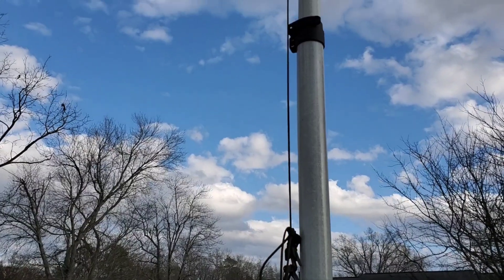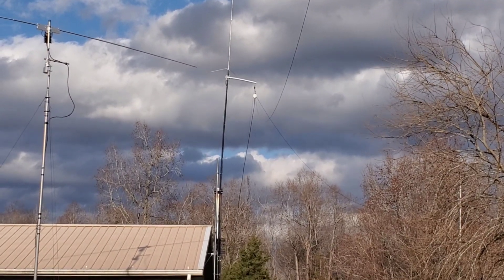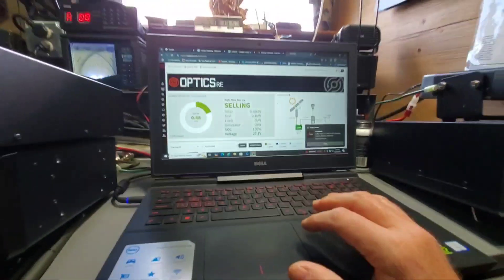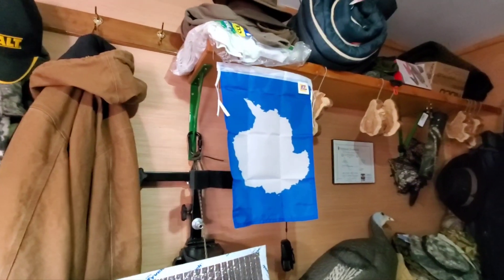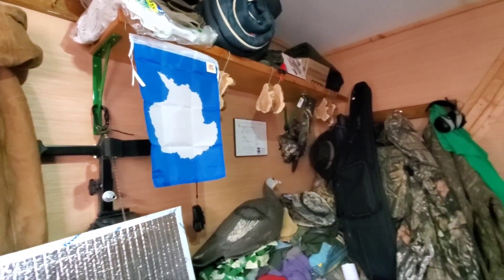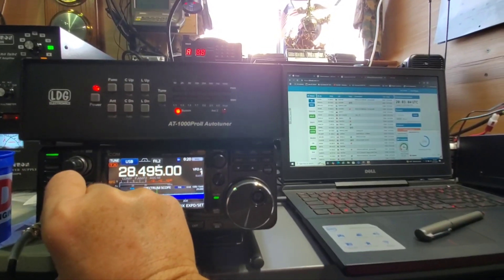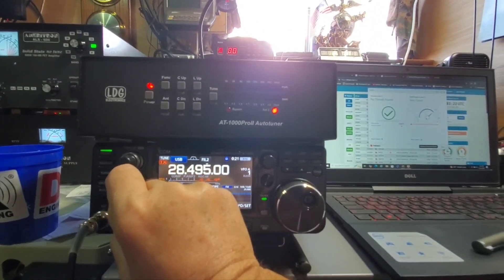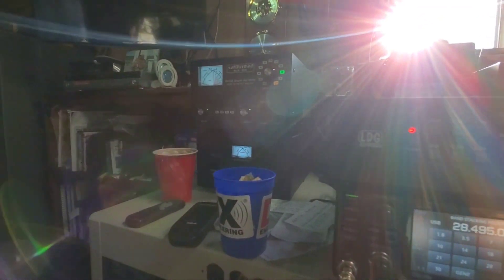HAM Radio I Made Contact With Antarctica Neumayer Station III On 2024-12-02 My Equipment By KU4SMC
HAM Radio I Made Contact With Antarctica Neumayer Station III On 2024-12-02 My Equipment I used By KU4SMC
ICOM IC-7300 HF Radio
Astron RS-35M-AP  power supply
Bushcomm Horizon 6.7 Antenna
Ameritron ALS-606 with Linear Power Supply
Buckmaster DX-OCF-HP 7 Band Antenna